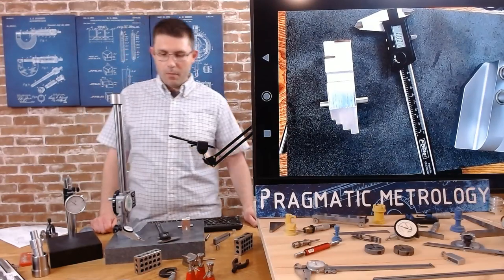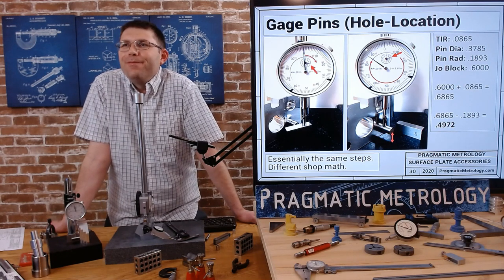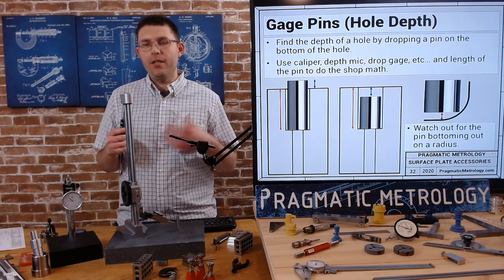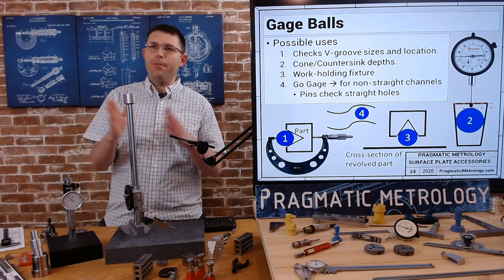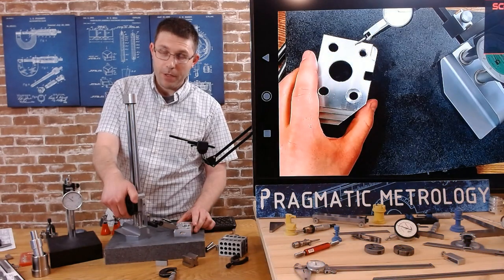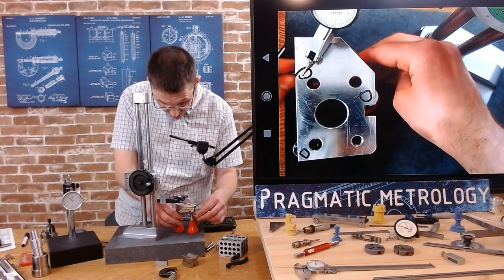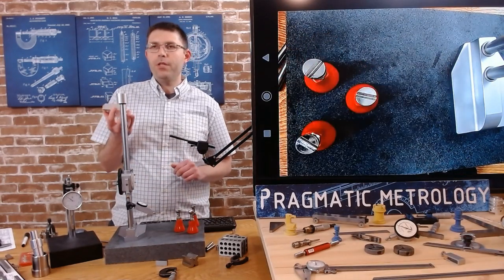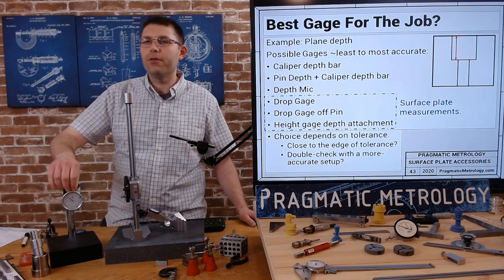Pragmatic Metrology - Surface Plate Accessories - Part 3M